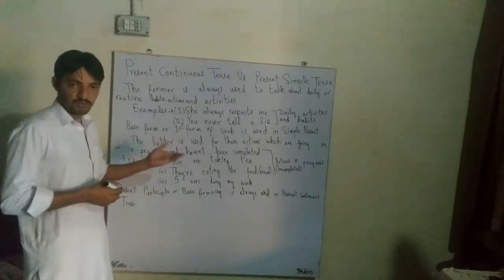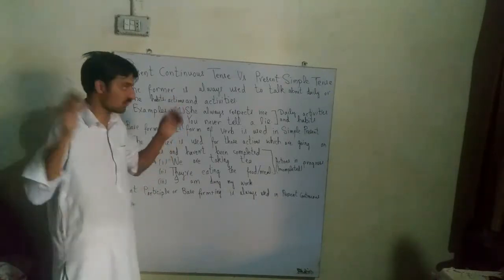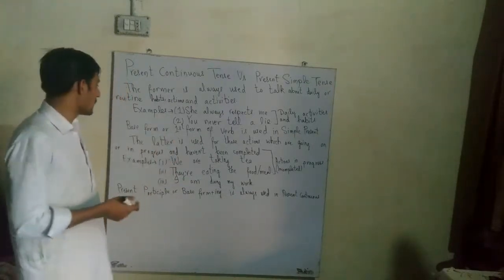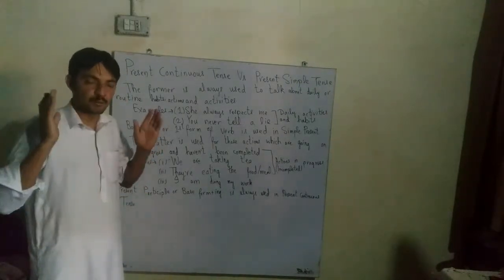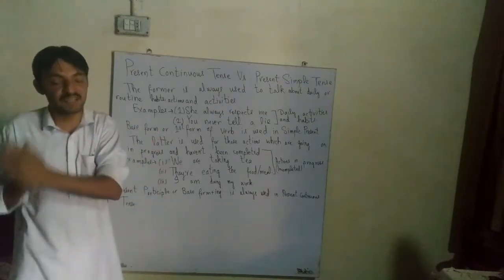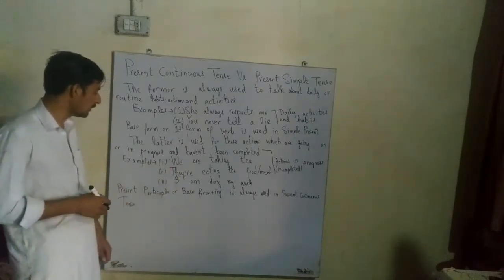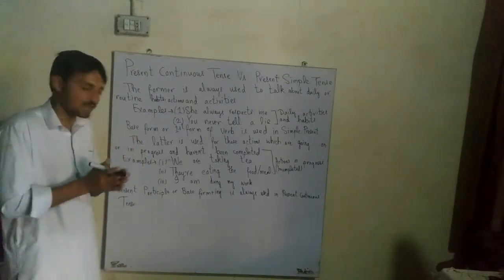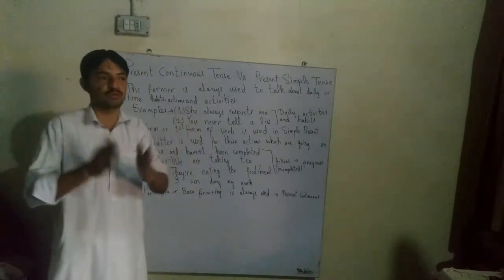Main Difference between Present Indefinite & Present Continuous Tense Usage with Examples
Present Indefinite Tense has been differentiated from Present Continuous Tense in the video. The usage of the two Tenses has also been discussed briefly with  certain examples. Difference in the usage is  clear crystal.